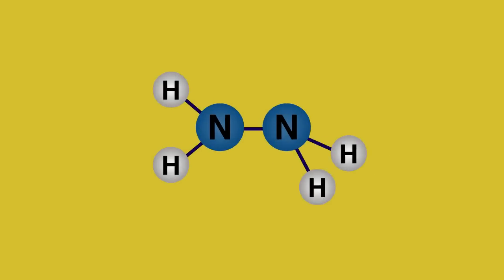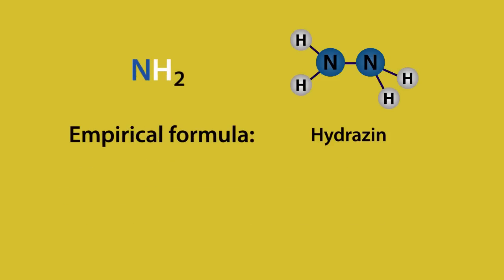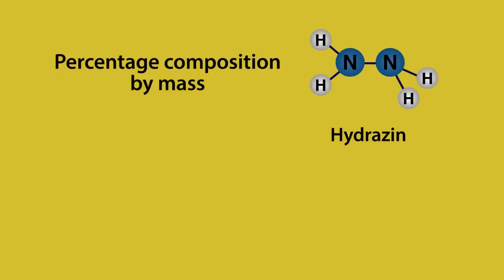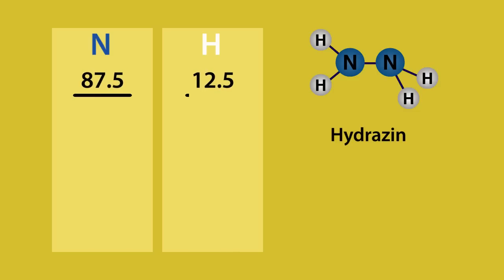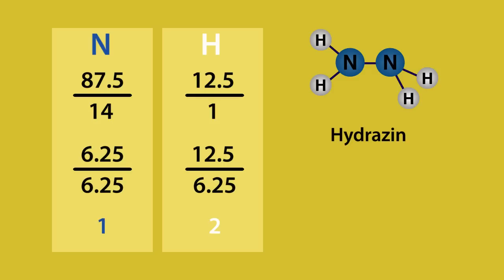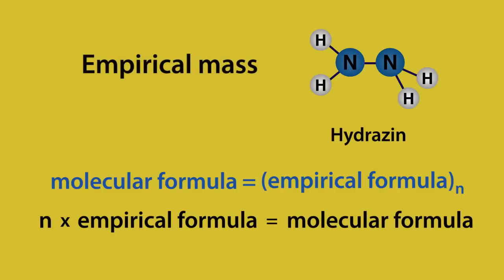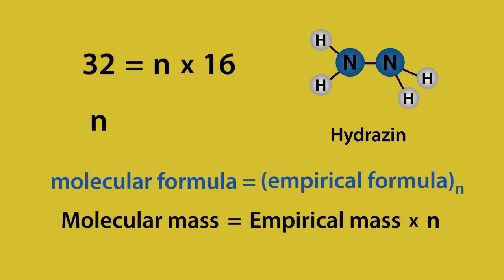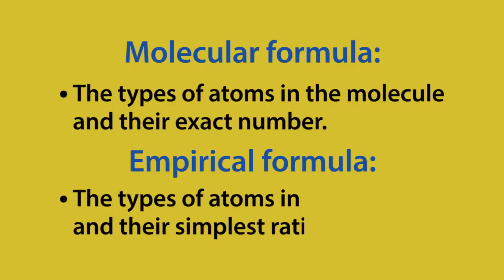Empirical Formulae From Percentage Composition | Chemical Calculations | Chemistry | FuseSchool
Learn the basics about Empirical formulae from percentage composition. What is an empirical formulae? How do you calculate a percentage composition? Find out more in this video!